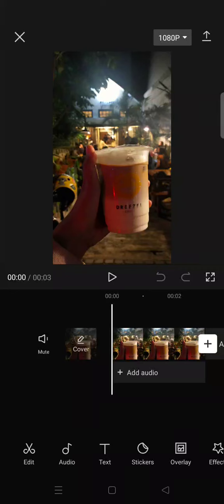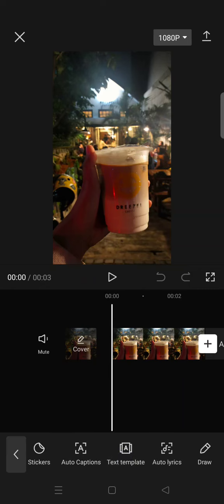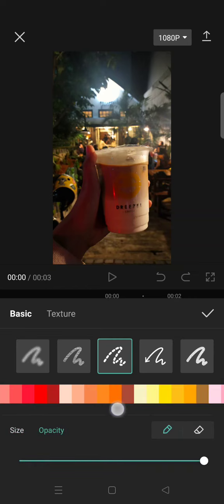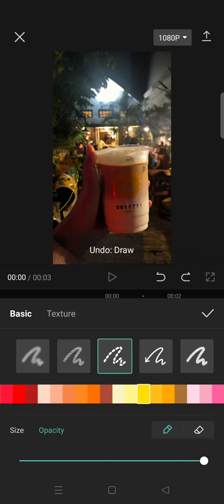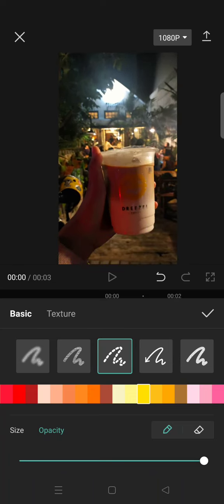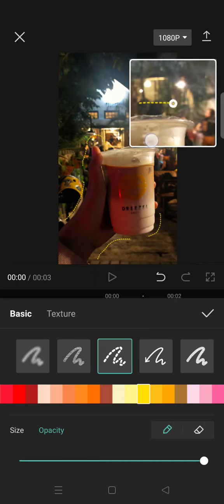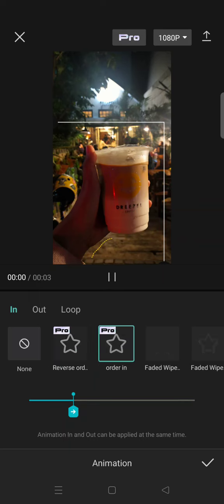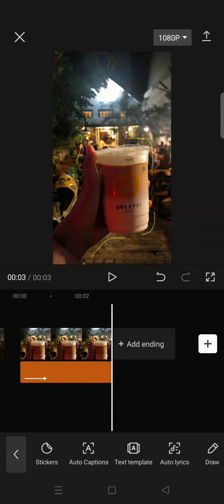Secret Feature on CapCut! How Can You Create an Aesthetic Outline in CapCut? | Easy Tutorial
Try this drawing feature now on CapCut!